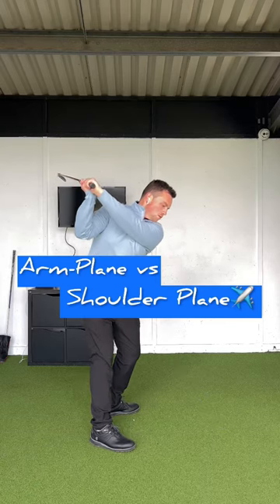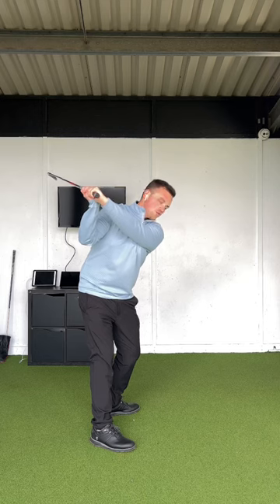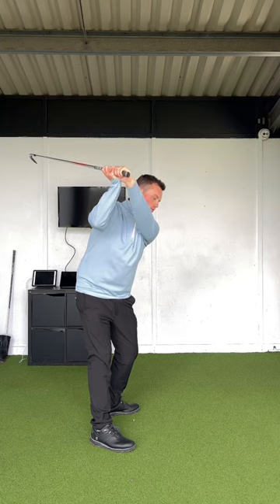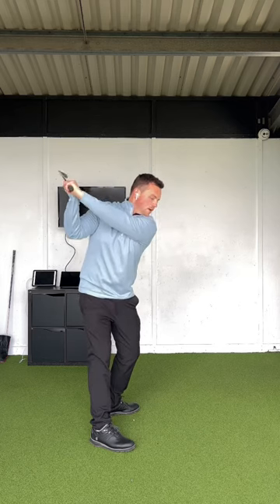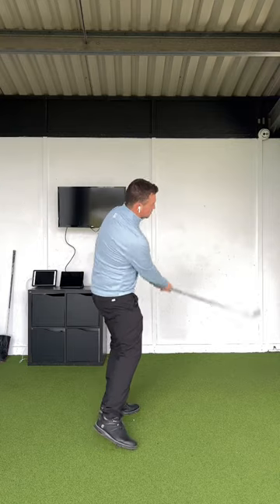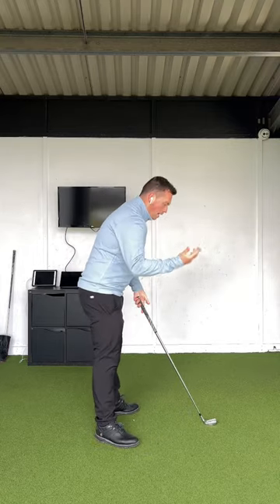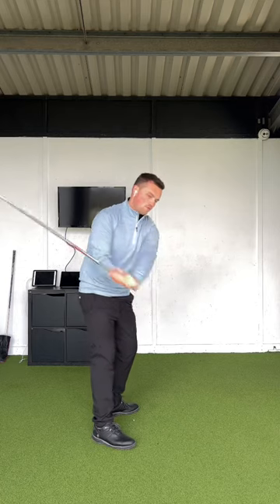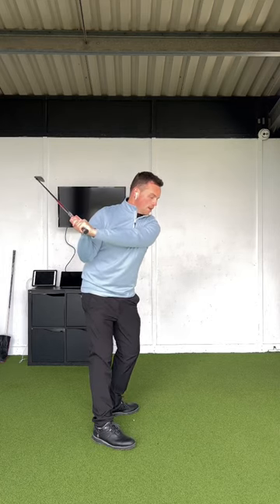Arm-Plane vs Shoulder-Plane